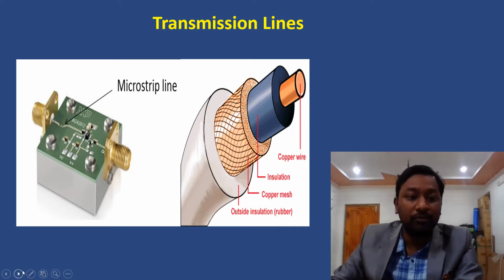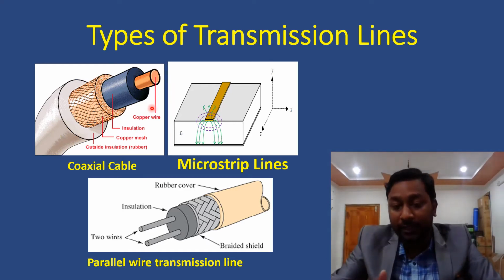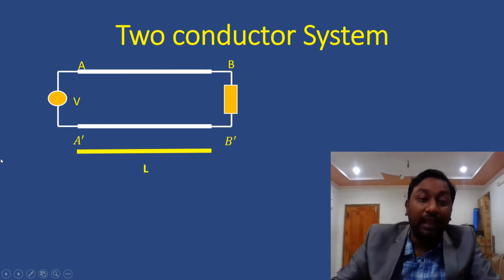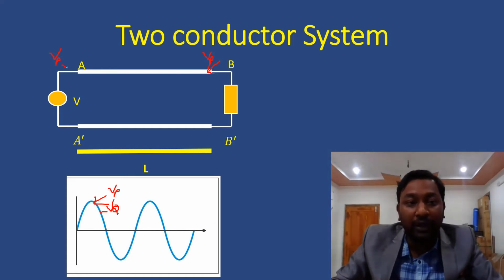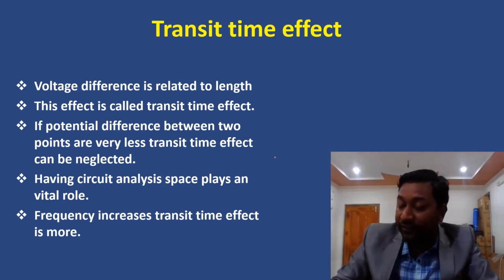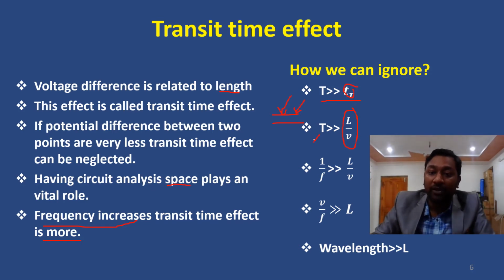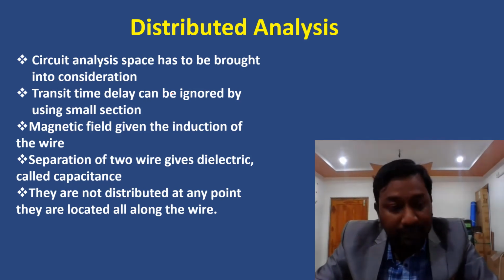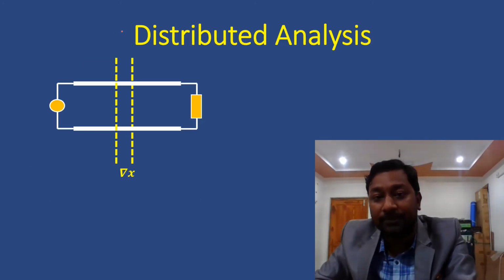Transmission Lines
Basic Part